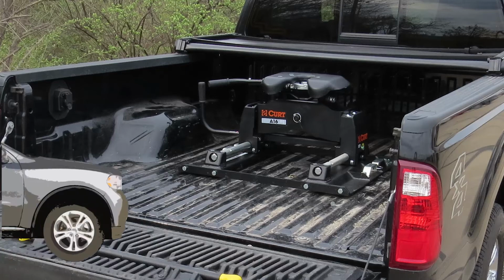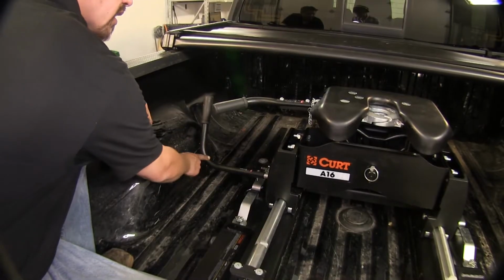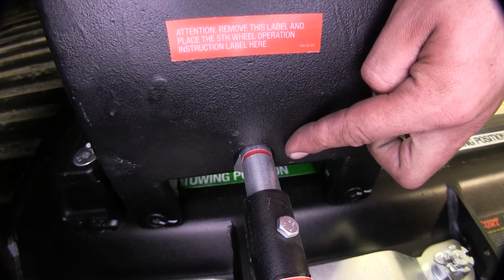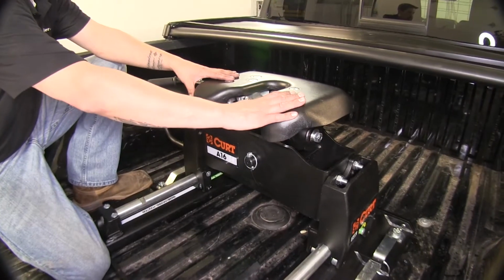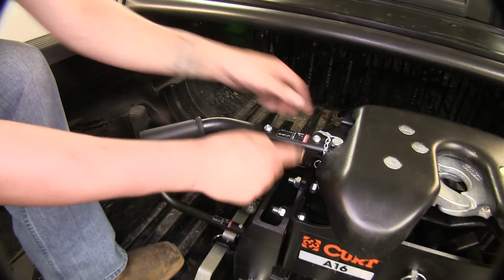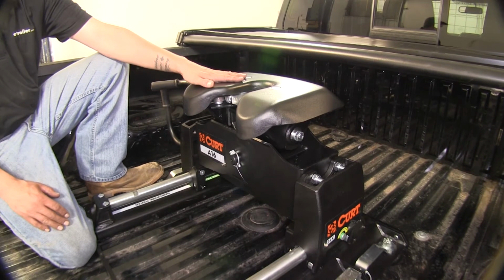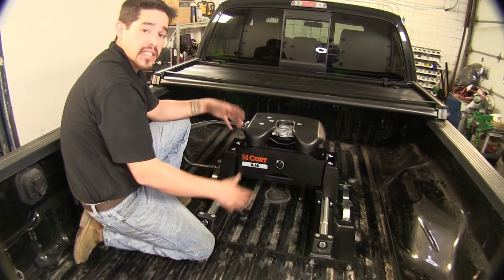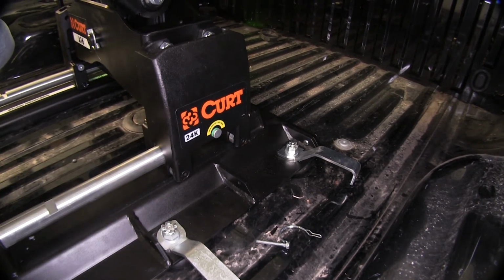etrailer | Curt A16 5th Wheel Trailer Hitch with Slider Review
Today we're going to be taking a look at the Curt A16 5th Wheel Trailer Hitch with slider for Ford tow prep packages, part number C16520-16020. So here's what our 5th wheel hitch looks like fully installed. It's going to allow us to tow a 5th wheel trailer, and even though we have a short bed truck, that's where the slider's going to come in and give us a little bit of that extra clearance. We come to the driver's side of our hitch here, the vertical bar here, it's going to be a latch for our slide. Now this red indicator's letting us know that it's unlocked. When it's in the unlocked position, it's going to allow our hitch to slide back, so when we make a turn, we don't have to worry about our 5th wheel trailer making contact with our cab.

Then when we're ready to straighten back out, the hitch will slide back into the towed position and we can lock the handle. Here our slider on the other side, it's going to show a green indicator letting us know that we're ready to tow. If you see this red stripe on the handle, you're not fully locked into place. If we look underneath our slider on our driver's side, the towing position is going to be green right here if we have our slider pushed all the way towards the cab and locked in place. Then behind that towards the back of the truck, when our slider comes back, it's going to be in the maneuvering position right here. Now our head on our Curt here is going to rock and it's going to be a full articulating head.

It's going to go to the left and right, and the front and back. That's going to help out a lot when we're on uneven surface and we're getting ready to hook up. Now our jaw here is going to be a two piece jaw and it's going to make 360 degree contact with the king pin. Since it is a two piece, it's going to be nice and quiet and it's going to reduce the rattling associated with some of the one piece jaws. Now our handle for our jaws here, it is tethered. You don't have to worry about losing our safety pin and we're going to be able to push the handle backwards to open our jaws, and then when we hook up, it's going to automatically spring closed when we have our king pin in place.

Now for added security, if we don't use our tethered pin, we can actually put a padlock here and make sure that our hitch is fully secure and they won't be opened. Now the recommended padlock you can use, you can use part number AT89018. Our head here is going to have three different height settings and it's going to be between 17 inches and 21 inches. Our Curt 5th wheel hitch features 16,000 pounds of gross trailer weight rating. There's also a 4,000 pound vertical load limit. Now I do want to mention you going to always want to double check with your vehicle's owner's manual to make sure that your vehicle can handle that amount of weight.

Now our 5th wheel hitch is going to be made out of steel and it's going to have carbide powder coat finish on it, so it's going to look good in the back of any truck. Now the beauty of this 5th wheel hitch is that it is made to work with the factory prep package, so if we ever needed to take it out, we're still going to have full bed access. To make it a little bit easier on ourselves we can remove our head from our slider. We'll remove those four bolts here and then we'd be able to pull the head out. If we come down to our slider, on each side we're going to have two handles. We're going to pull this pin out, we can rotate our handles out to the side of the sides of our truck, and then we'll be able to lift our slider up and we'll have full access to our bed again. With everything pulled out, then all we have left is put our factory pucks in place and we have full bed access. That'll finish up the look at the Curt A16 5th Wheel Trailer Hitch with slider for Ford towing prep package, part number C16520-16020.